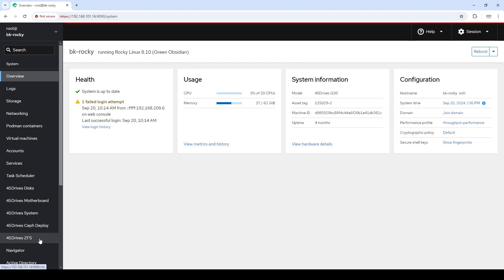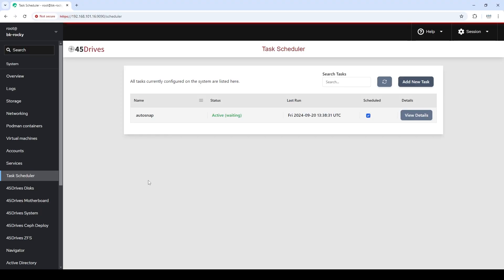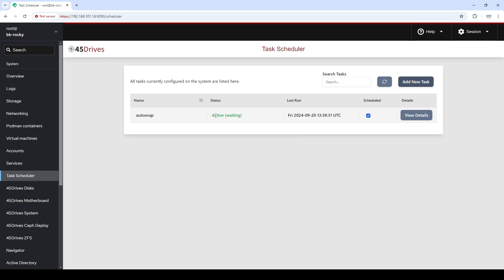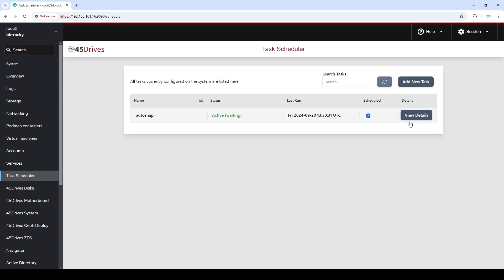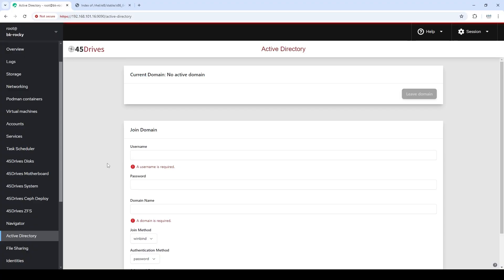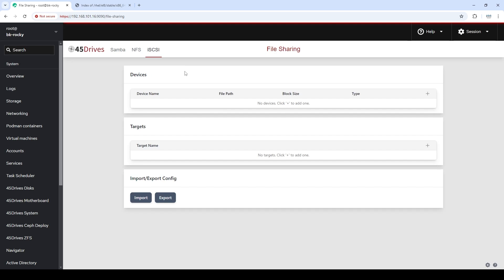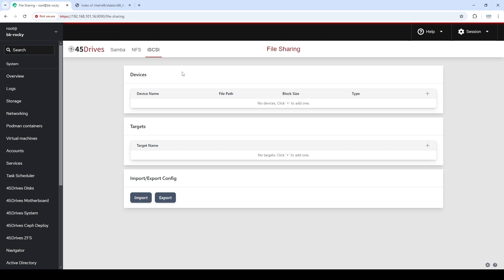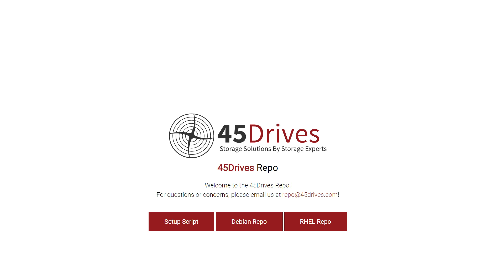45Drives Tech Tip - Latest Updates to Houston Modules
For this week, Brett gives the latest update on our Houston UI modules. We take a look at 5 module updates, talk about where you can find them for setup and installation and chat about what's coming next for the management interface.

Chapters:
00:00 - Introduction - New Module Updates for Houston UI
01:08 - Looking at the ZFS Module in Houston
01:40 - Looking at the Task Scheduler Module in Houston
02:15 - Seeing the Task Scheduler Module in action...
02:52 - Looking at the process of joining active directories in Houston
03:32 - iSCSI Management added to Houston
04:13 - Upgrades to our Hardware Module in Houston
04:50 - Where can you find and install the Houston modules? 45Drives Repo
05:06 - Where are we going with Houston in the future?